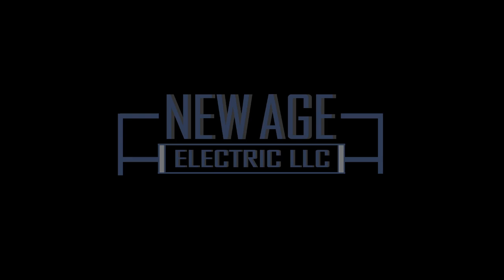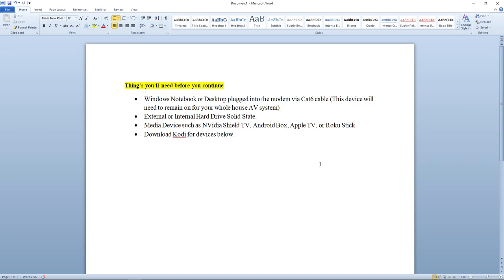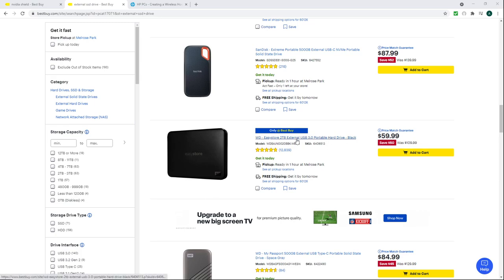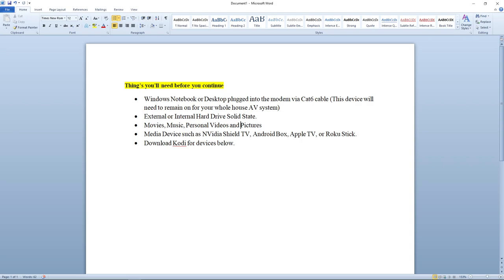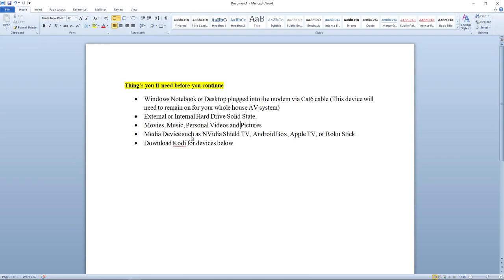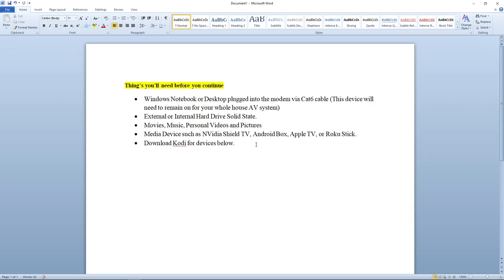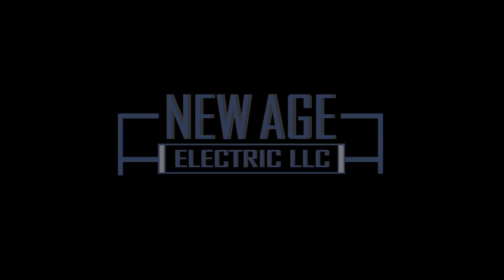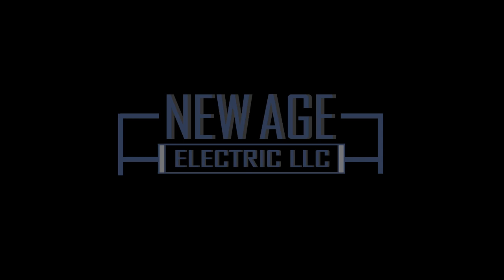Custom Whole House AV System - Part 1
In the final video, we'll be setting up Kodi and a path to our network hard drive for the Movies, Music, Photos, etc.